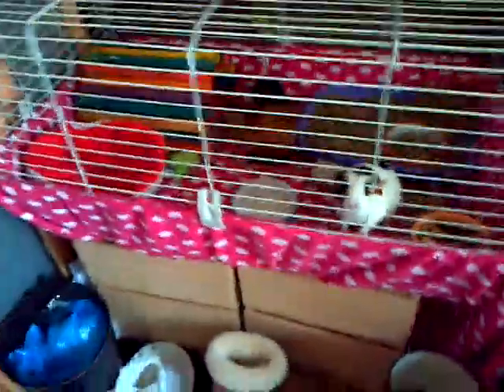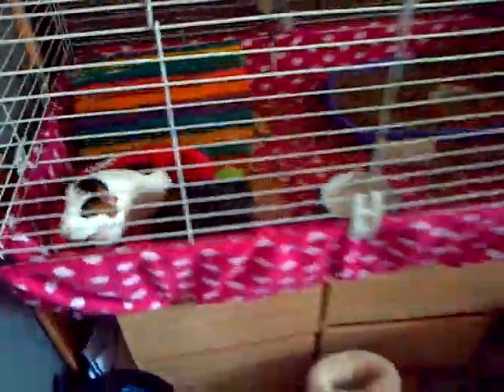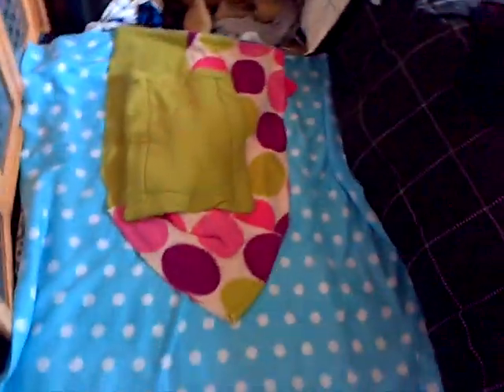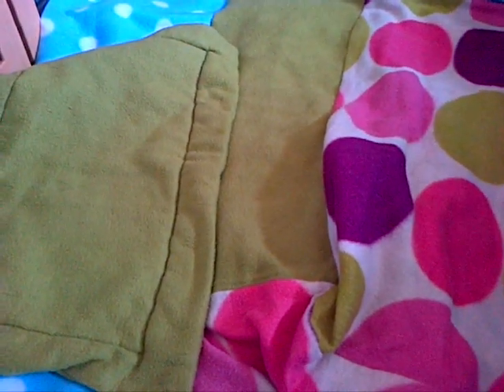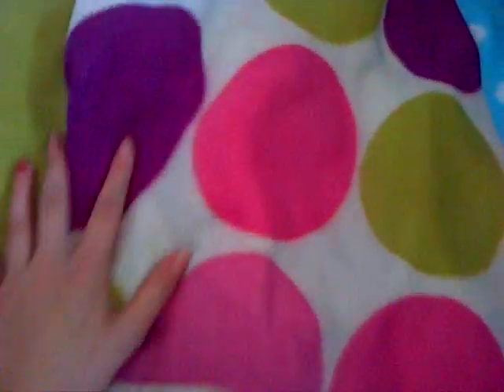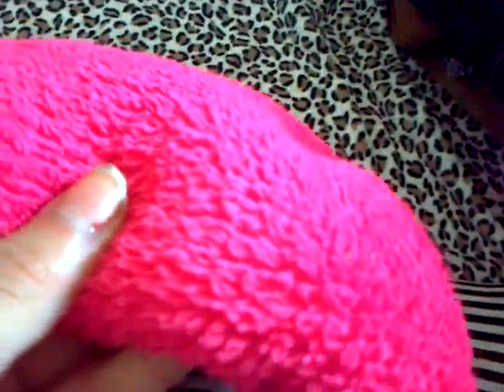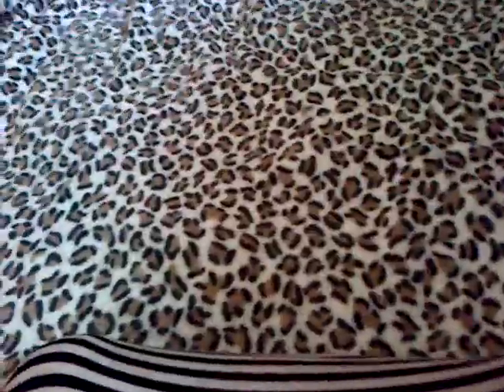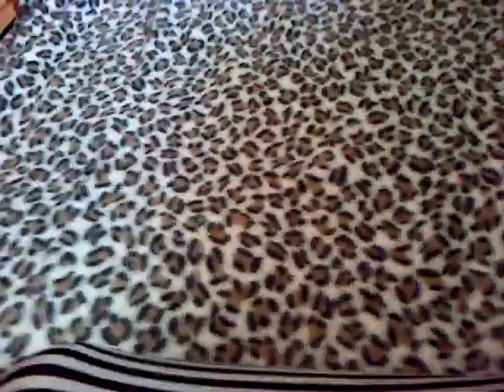~~~~REQUEST~~~~ All My Guinea Pigs Fleece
READ ME :D
So sorry forgot to mention the pigs are in the store bought cage because of the kitchen being painted and the fumes will update you more in another video! Bye for noww!